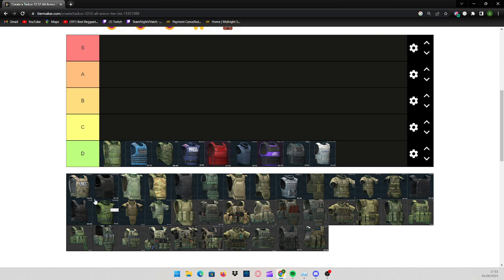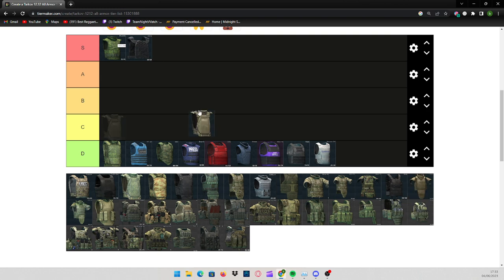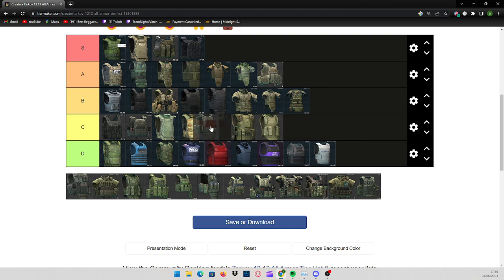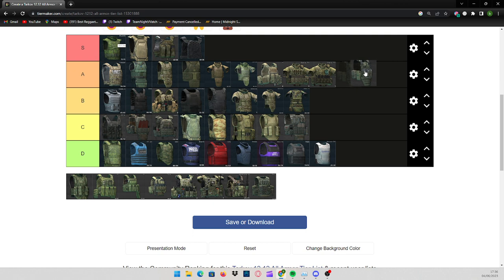TARKOV - Tier List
In this video is my opinion on armors with in escape from tarkov